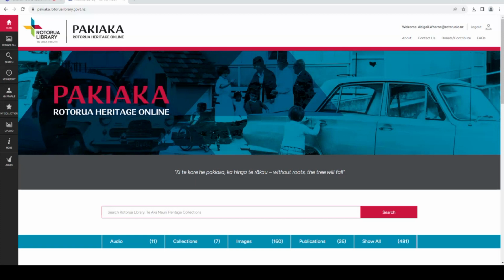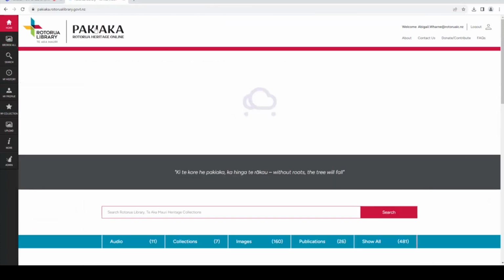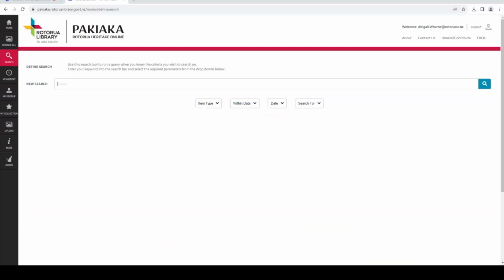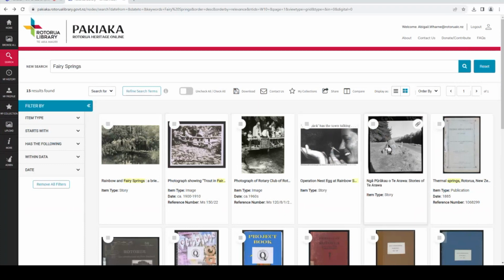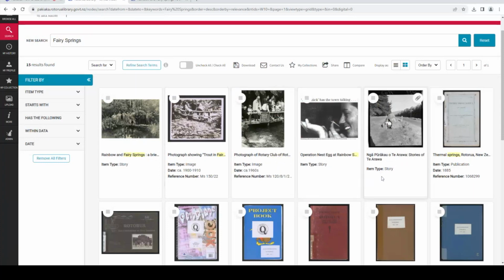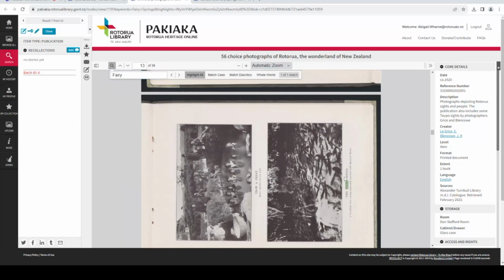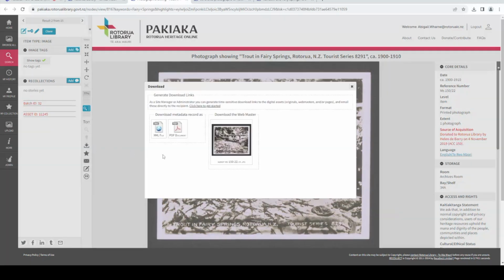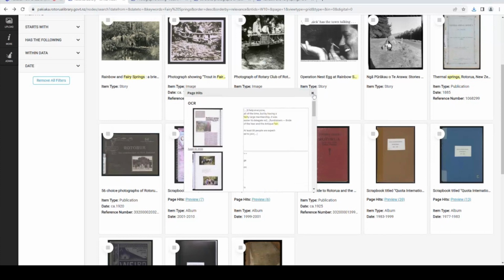How to search for content on Pakiaka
Hints and tips on how to search for content on Rotorua Library's heritage platform, Pakiaka: pakiaka.rotorualibrary.govt.nz